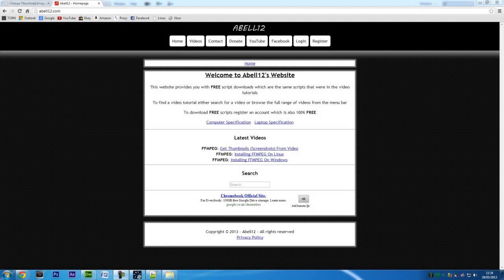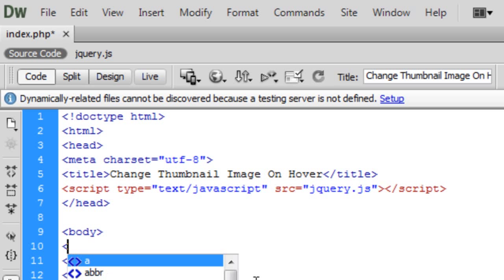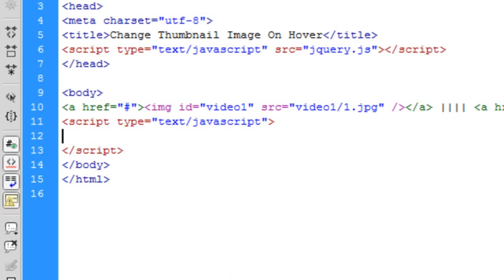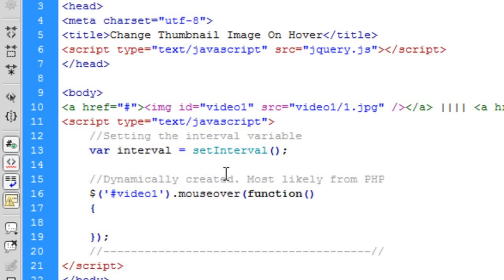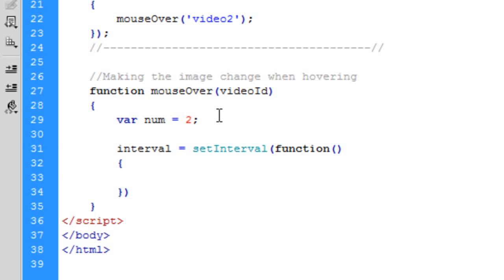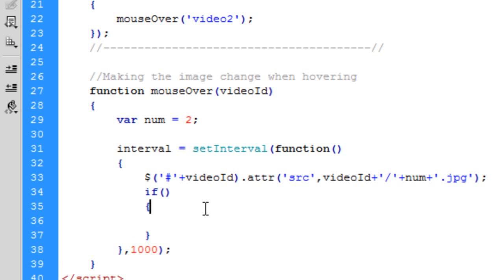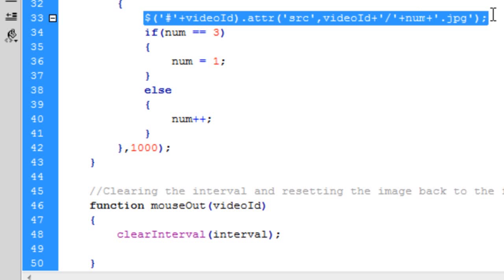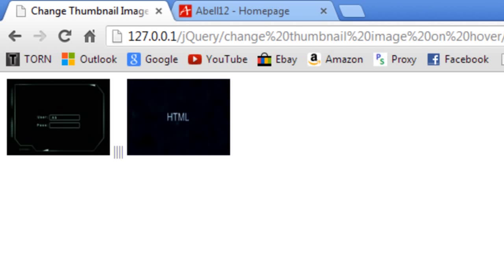JavaScript: Rotating Video Thumbnail Images When Hovering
A video tutorial showing you how to rotate images on an video thumbnail.
This can also be used if you just want to rotate images.